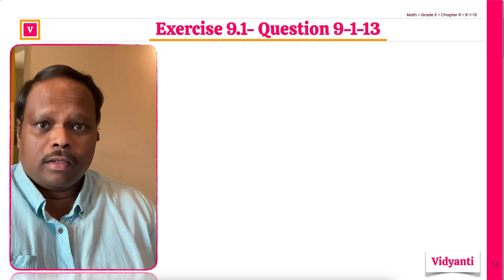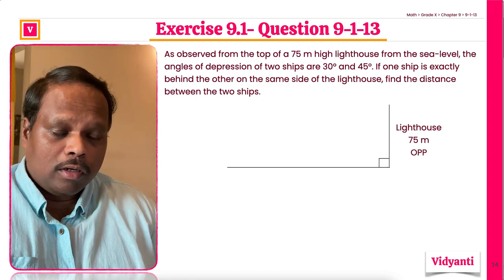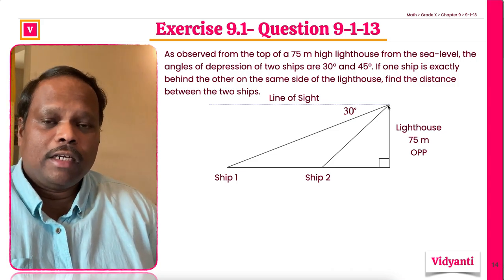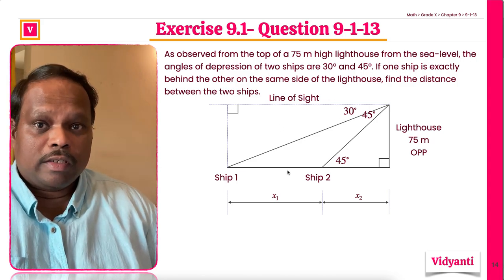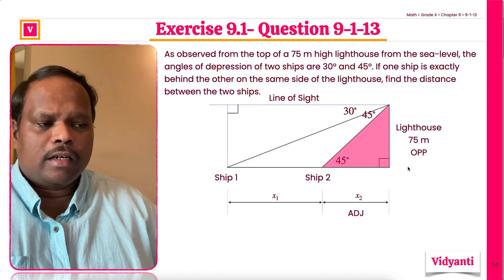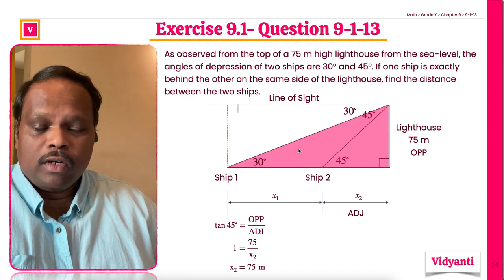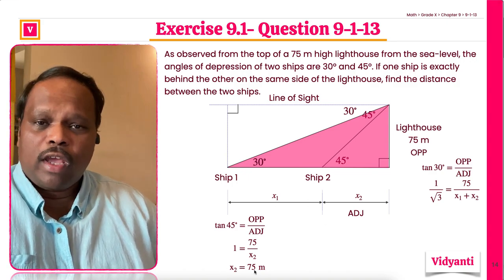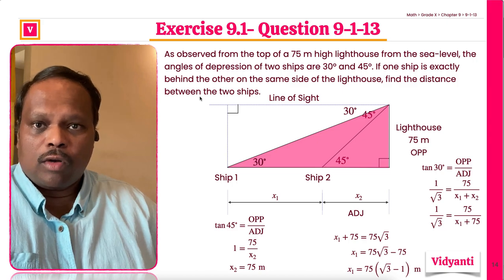Question 9-1-13 Grade X Math Exercise 9-1 As observed from the top of a 75 m high lighthouse from